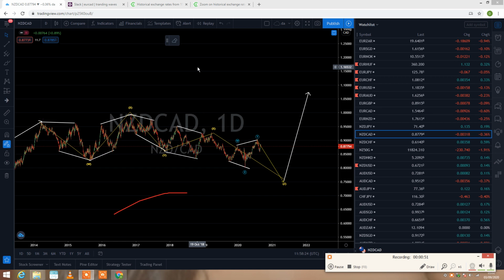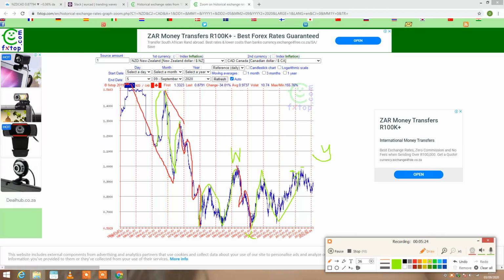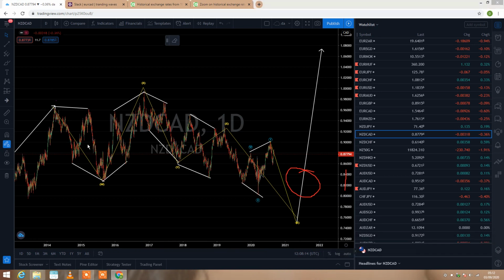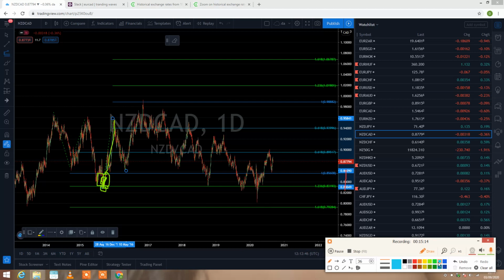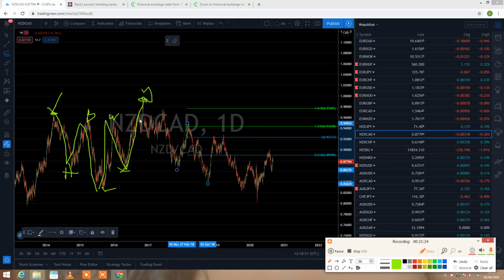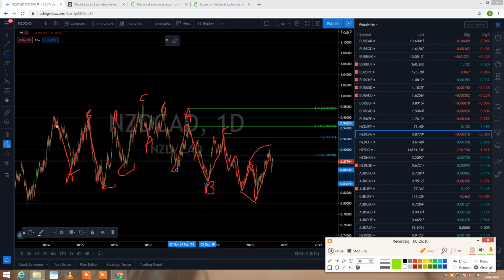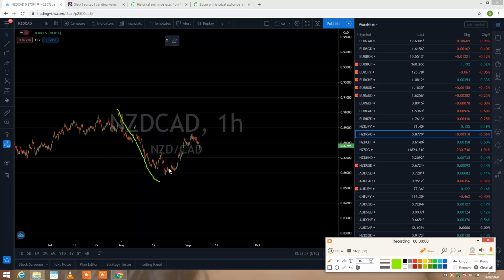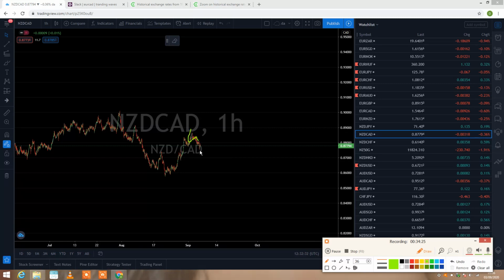How to analyze the chart top down NZDCAD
How  to take  trades  with  100% confidence